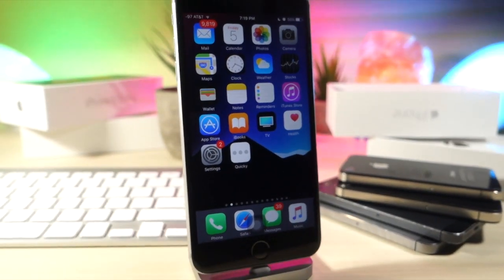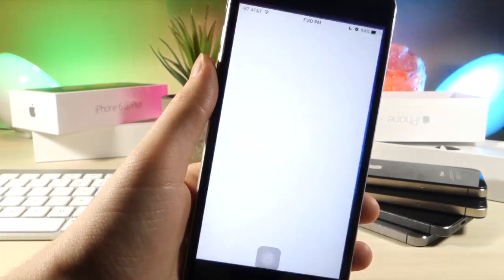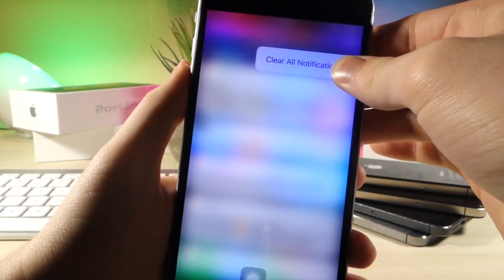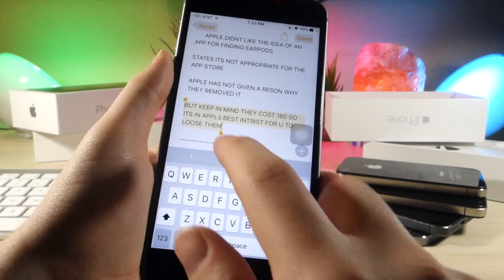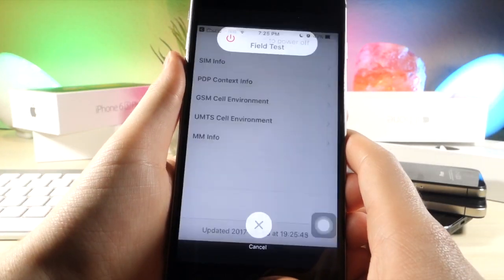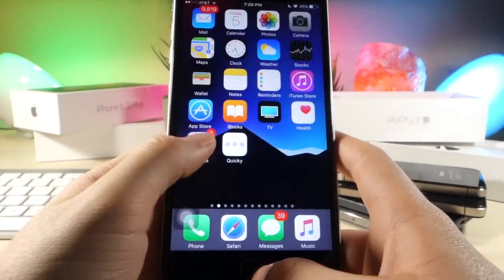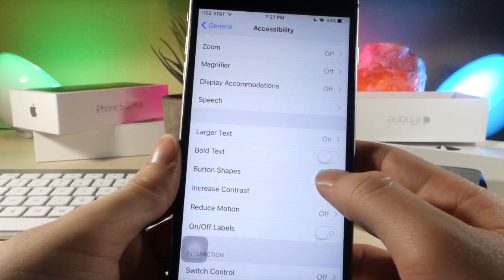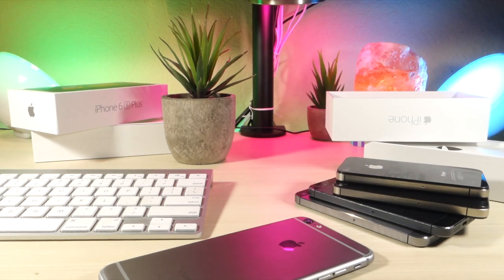15 THINGS YOU DIDN'T KNOW YOUR IPHONE COULD DO / 15 SECRET TRICKS ON IOS 10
15 THINGS YOU DIDN'T KNOW YOUR IPHONE
COULD DO / 15 SECRET TRICKS ON IOS 10

Check out this cool 3D Touch app (more features cost $.99 sadly 😭)